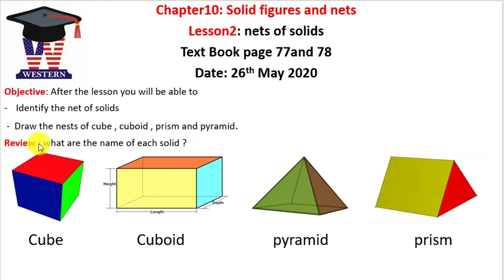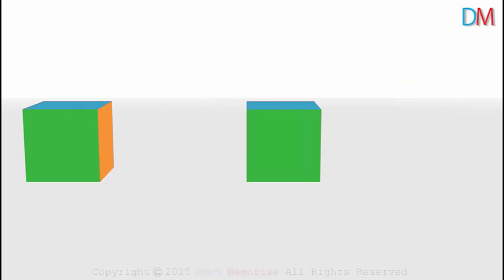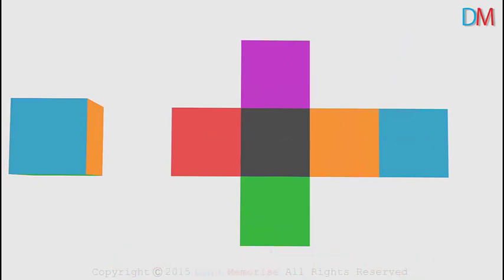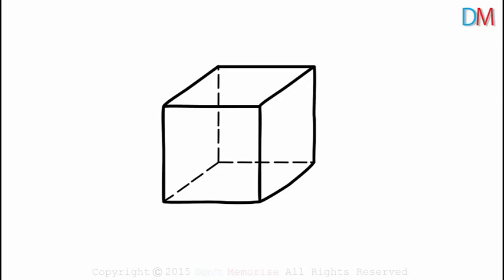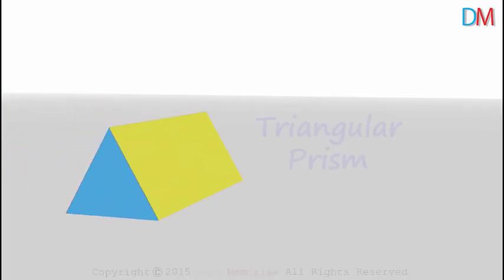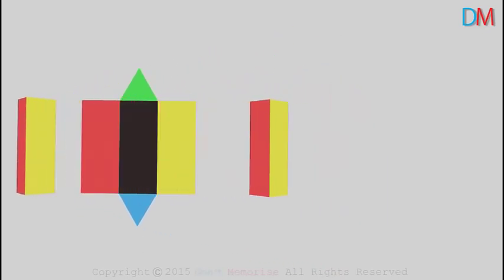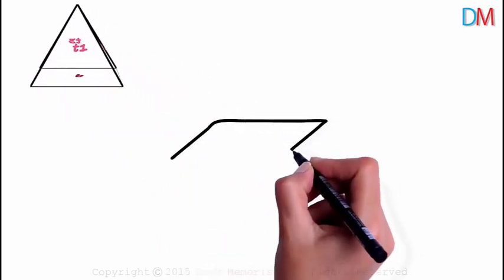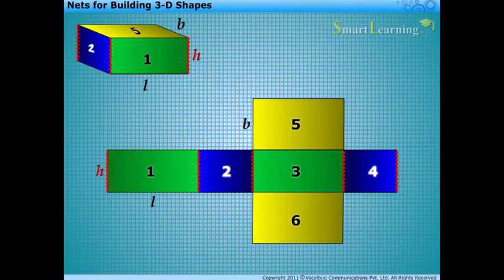Lesson 2: Nets of Solids